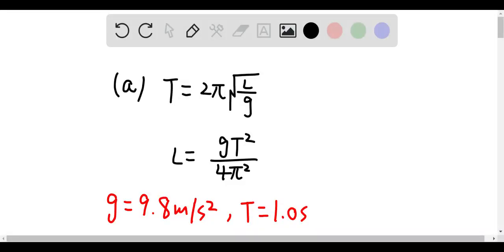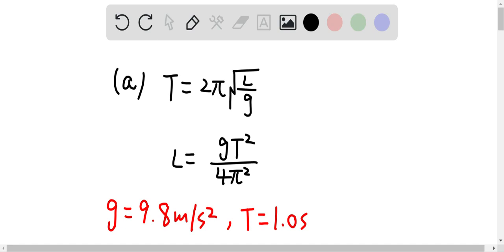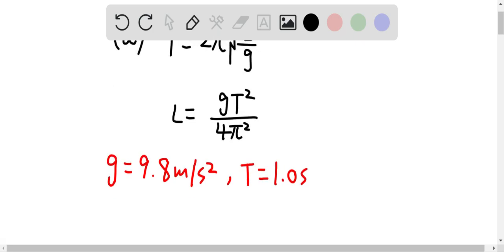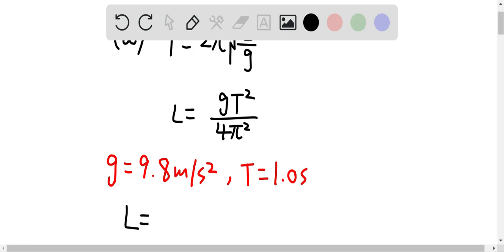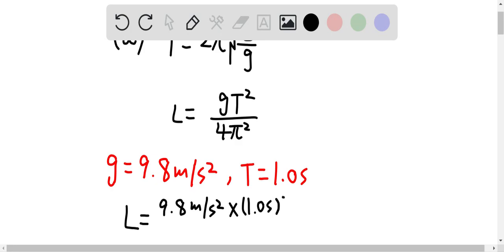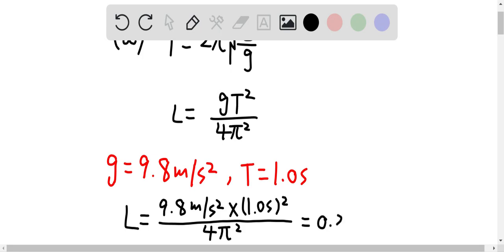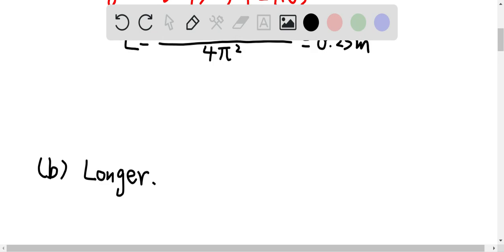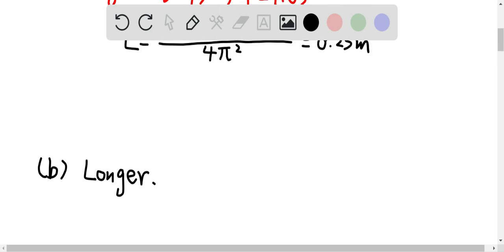Pendulum clock Shawn wants to build a clock whose pendulum makes one swing back and forth each secon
Pendulum clock Shawn wants to build a clock whose pendulum makes one swing back and forth each second. (a) What is the desired length of the rod (assumed to have negligible mass) holding the metal ball at its end? (b) Will the rod need to be shorter or longer if he includes the mass of the rod in the calculations? Explain.